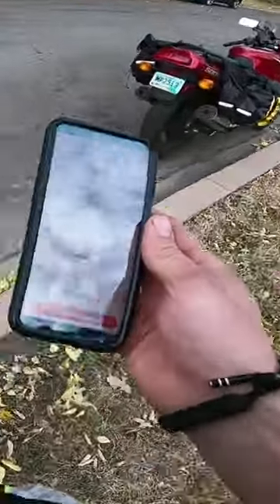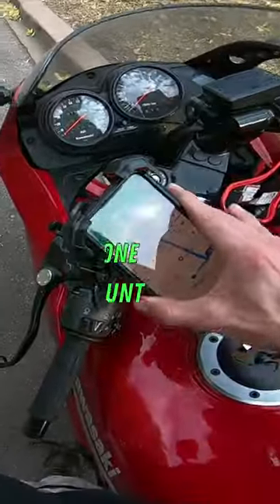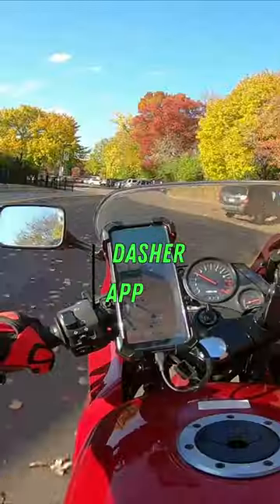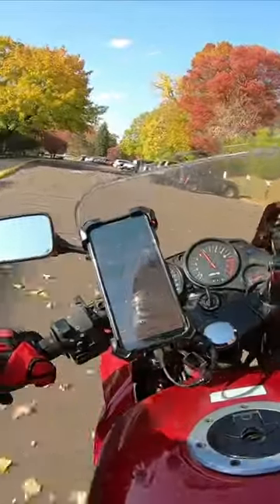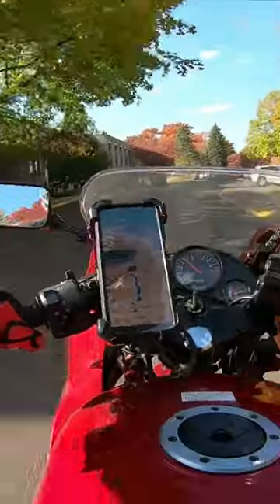how to doordash on a motorcycle